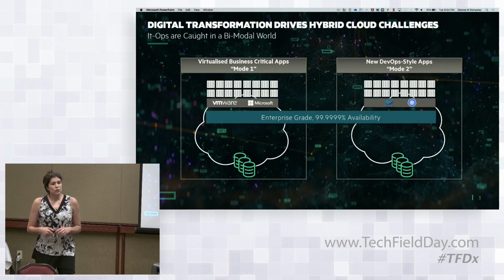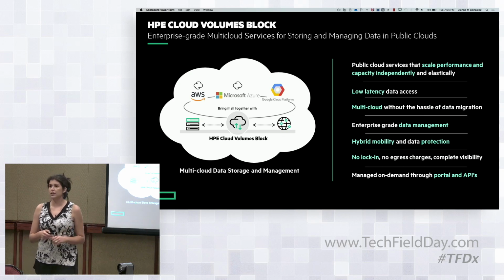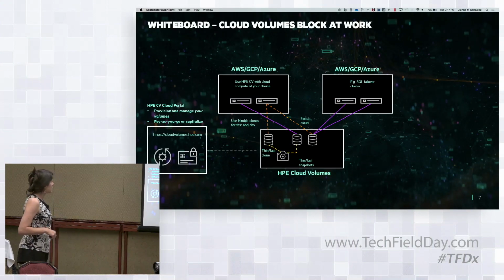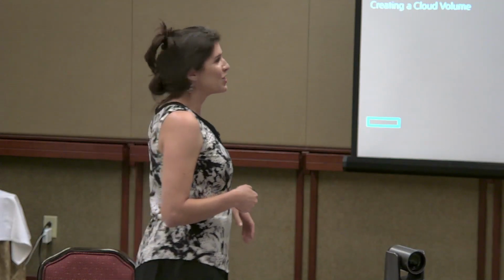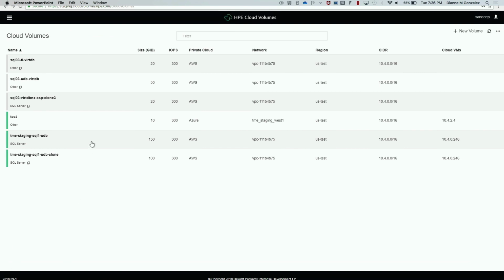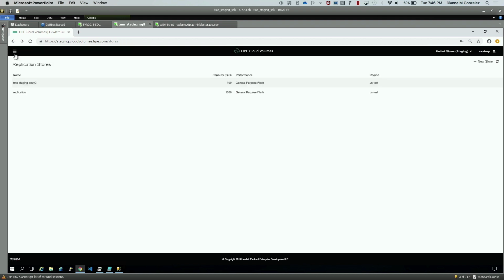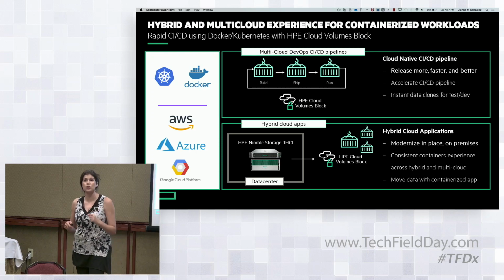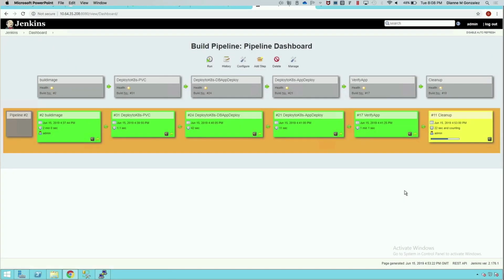HPE Hybrid and Multi Cloud Intelligent Data Platform & Services With HPE Cloud Volumes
HPE Cloud Volumes provides an enterprise-grade multicloud storage service for running applications in AWS and Azure, connected to on-premises infrastructure.

Presented by Dianne Gonzalez, Principal Tech. Marketing Engineer, HPE Cloud Data Services

Recorded at Tech Field Day Exclusive with HPE Storage 2019 in Anaheim, CA on October 22, 2019.